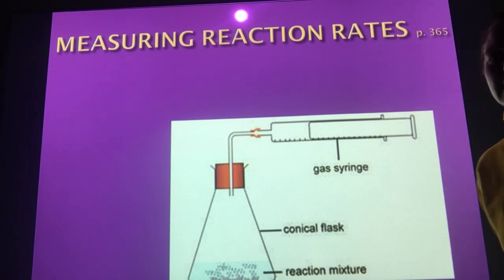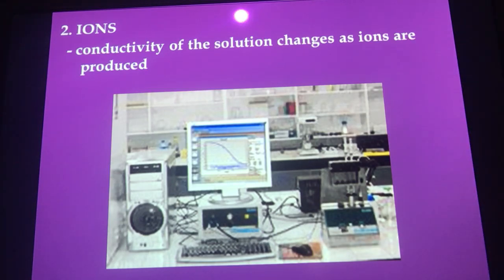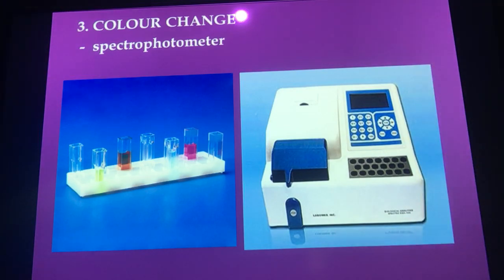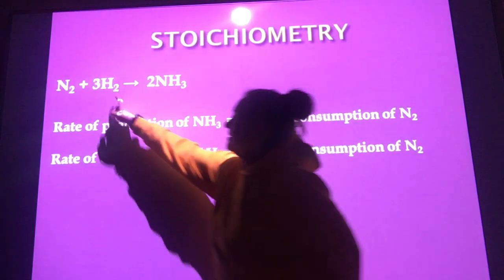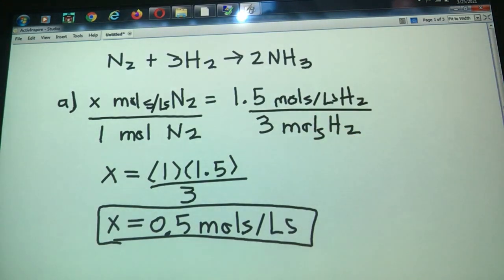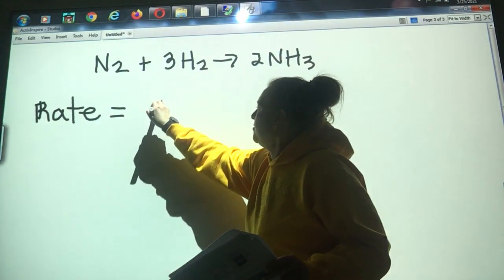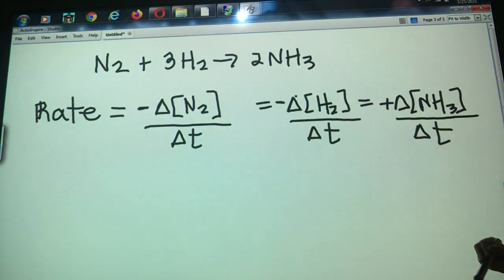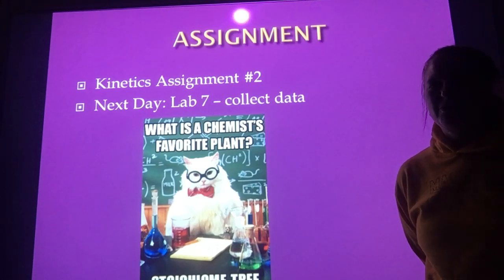MEASURING RATES AND STOICHIOMETRY